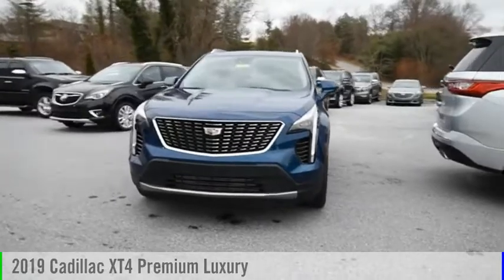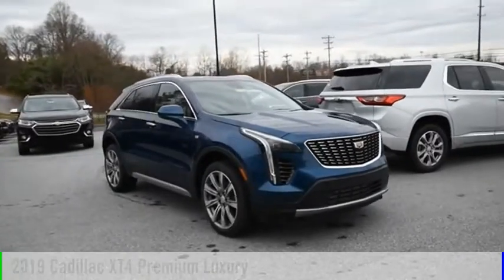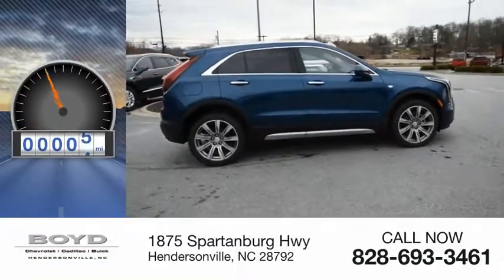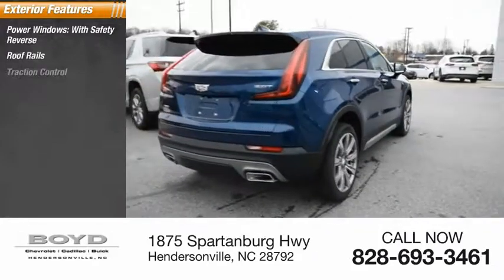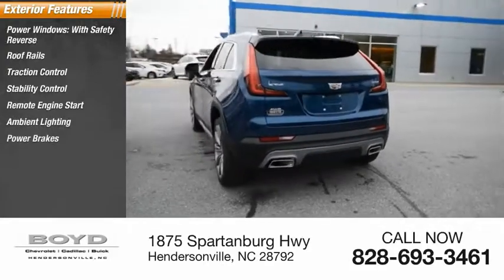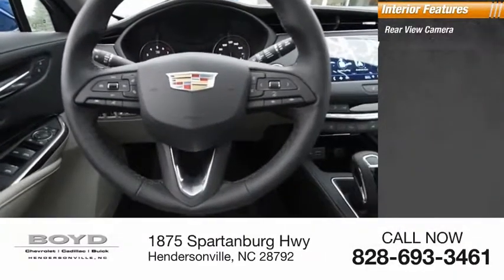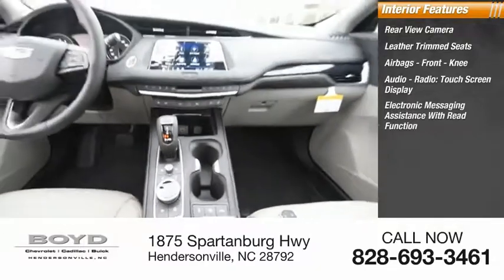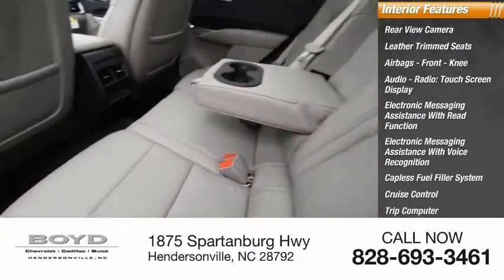2019 Cadillac XT4 Hendersonville NC C9150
2019 Cadillac XT4 Premium Luxury

Boyd Chevrolet
1875 Spartanburg Hwy

Atlantic Metallic 2019 Cadillac XT4 Premium Luxury AWD 9-Speed Automatic 2.0L I4 Turbocharged 2-Way Driver Seat Power Lumbar Control, 2-Way Passenger Seat Power Lumbar Control, 4.2 Diagonal Color Display Driver Info Center, 4-Way Driver Seat Power Lumbar Control, 4-Way Passenger Seat Power Lumbar Control, 6-Way Power Passenger Seat Adjuster, 8 Diagonal Color Display Driver Info Center, 8-Way Power Passenger Seat Adjuster, Air Ionizer, Auto-Dimming Inside Rear-View Mirror, Blind spot sensor: warning, Body-Color Heated Power-Adjustable Outside Mirrors, Cold Weather Package, Comfort & Convenience Package, Cruise Control w/Set & Resume Speed, Driver Awareness Package, Driver Seat Massage Control, Exterior Parking Camera Rear, Following Distance Indicator, Forward Collision Alert, Front & Rear Park Assist, Front Cornering Lamps, Front Passenger Seat Massage Control, Front Pedestrian Braking, Fully automatic headlights, Hands-Free Liftgate, HD Rear Vision Camera, Heated Automatic Steering Wheel, Heated Driver & Front Passenger Seats, Heated Rear Outboard Seating Positions, IntelliBeam Automatic High Beam Control, Lane Keep Assist w/Lane Departure Warning, LED Front Lamp Turn Signal, Low Speed Forward Automatic Braking, Manual Rake & Telescopic Steering Column, Power Rake & Telescopic Steering Column, Power Rear Liftgate, Preferred Equipment Group 1SE, Reconfigurable Full-Color Head-Up Display, Technology Package, Ventilated Driver & Front Passenger Seats, Wheels: 20 Dynamic 9-Spoke Alloy, Wireless Charging.brbrThe XT4 is a result of thoughtfully considered design that is confident by design and provokes performance. Enjoy an abundance of technology and conveniences in Cadillacs newest Crossover. Recent Arrival! 22/29 City/Highway MPG